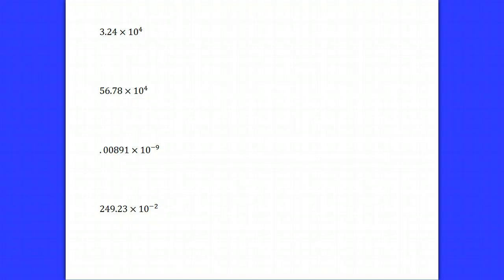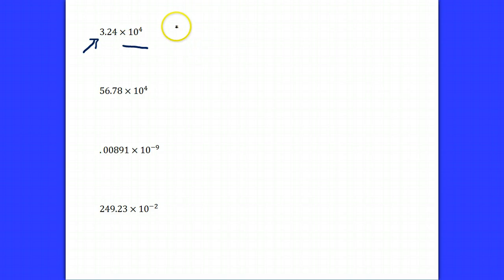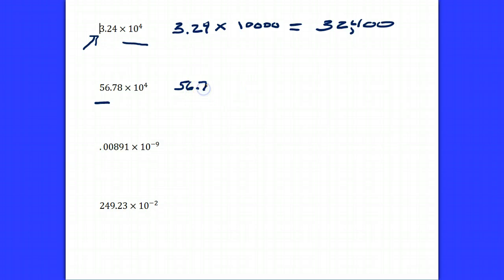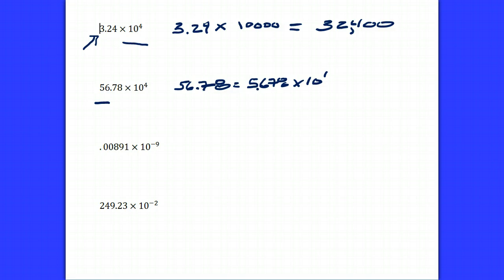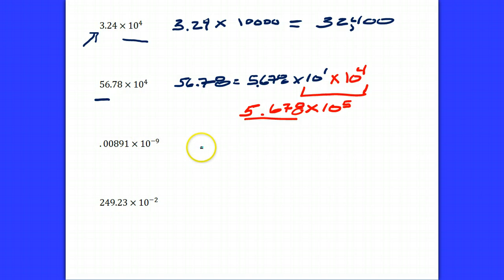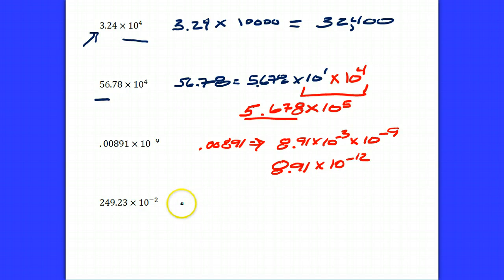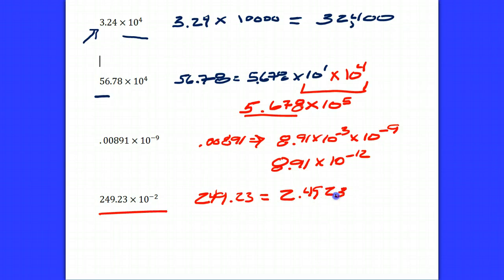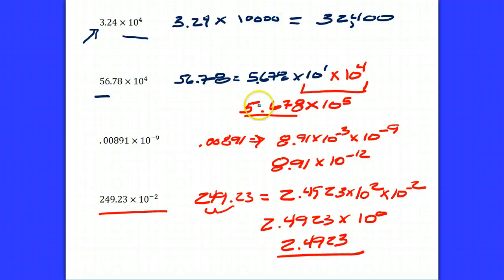Changing Numbers Into Scientific Notation